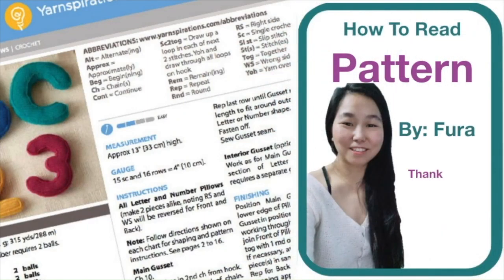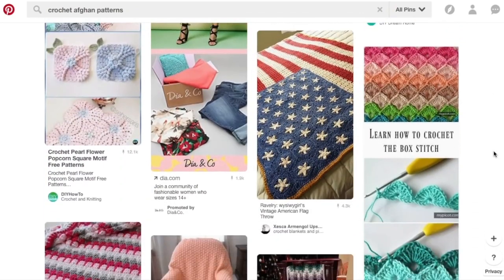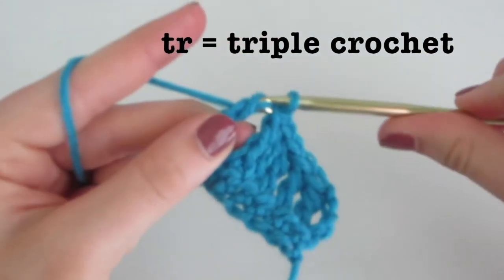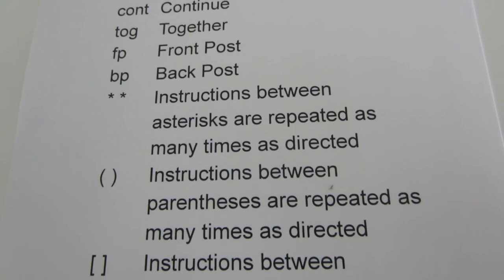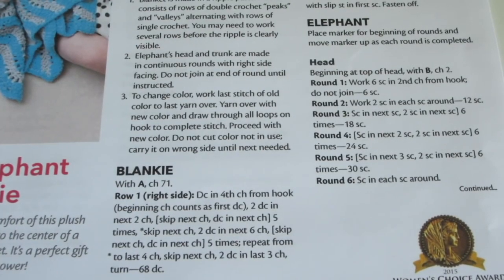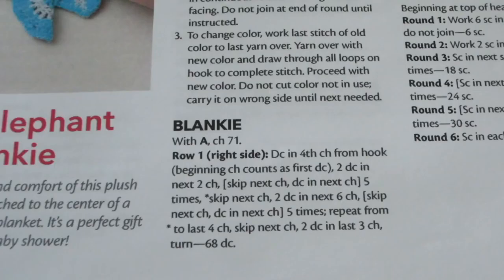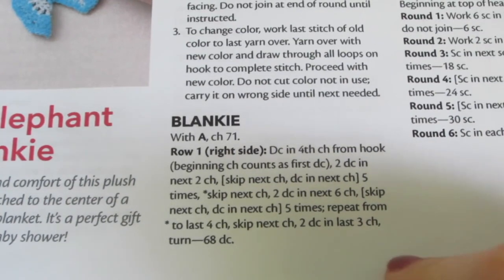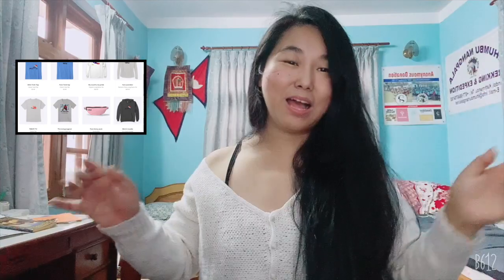How to read patterns by Fura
All the best if u made anything then share it on my
I'll shout out and show your work in my
next video

00:00 - Intro
00:32 - Thank all my sponsors
01:22 - How to read a written pattern
01:49 - The best places to find written patterns
02:02 - About Pinterest
02:17 - Amigurumi books
02:52 - Things to be noted
03:03 -  Sl st = slip stitch
03:15 - Ch = chain
03:20 - Sc = single crochet
03:27 - Hdc= half double crochet
03:37 - Dc= double crochet
03:50 - Tr= triple crochet
04:03 - Yo= yarn over
04:05 - Lp(s) = loop(s)
04:07 - inc= increase
04:22 - Dec= decrease
04:43 - sk= skip
04:56 - rep = repeat
04:58 - beg = beginning
05:00 - cont = continue
05:02 - tog = together
05:04 - fp = front post, bp = back post
05:51 - Note
05:59 - back or front loops
06:14 - example
06:25 - structure
07:41 - written patten
08:11 - finishing section
08:16 - abbreviations
08:23 - symbol
08:32 - example
08:49 - Reading pattern
12:10 - Thank you for watching
12:24 - Join this channel to get access to perks:
12:28 - Our merchandise in here:
12:34 - Outro
12:18 - End card